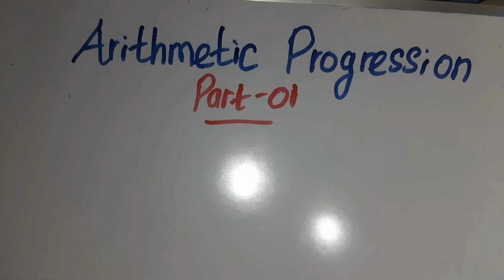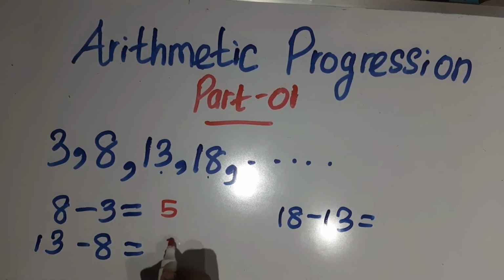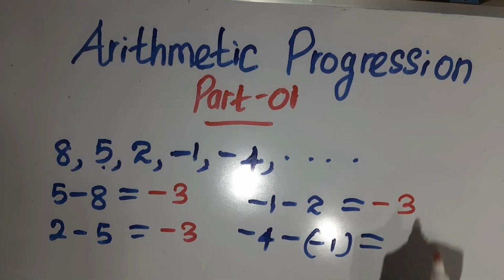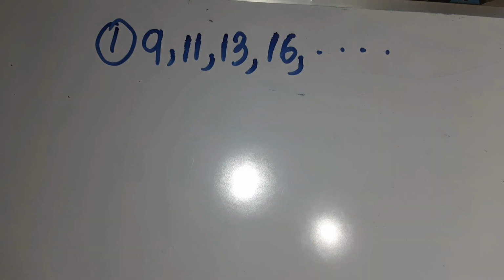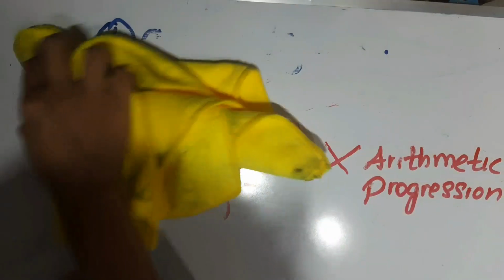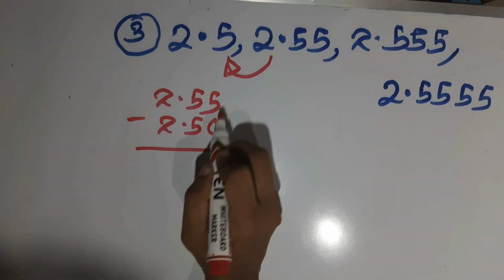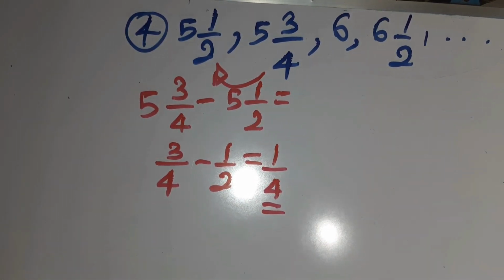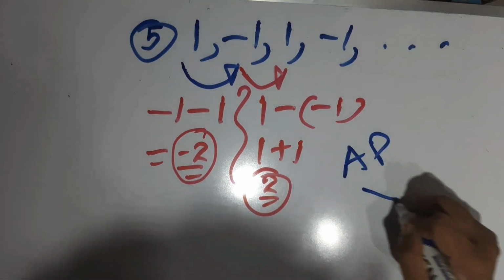Arithmetic Progression -Introduction- Grade 10 Mathematics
An arithmetic progression (AP) is a sequence of numbers where the difference between any two successive terms is constant. This constant difference is known as the common difference. For instance, in the sequence 2, 5, 8, 11, 14, the common difference is 3.

Inquire for online math classes.